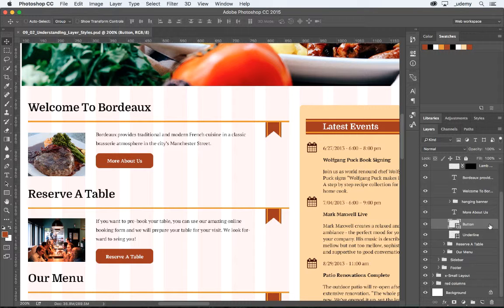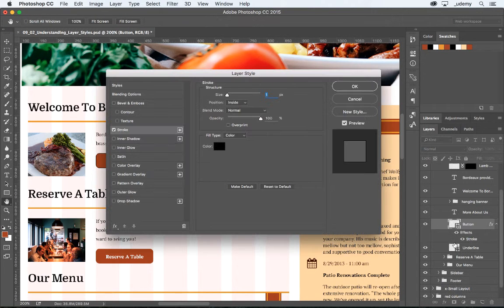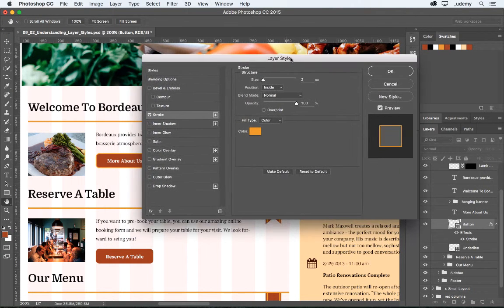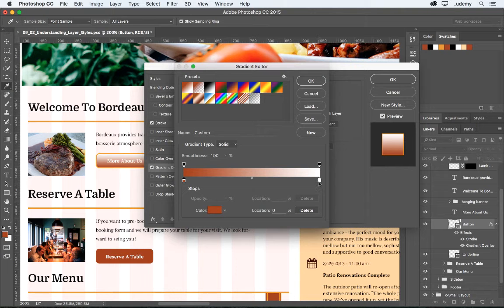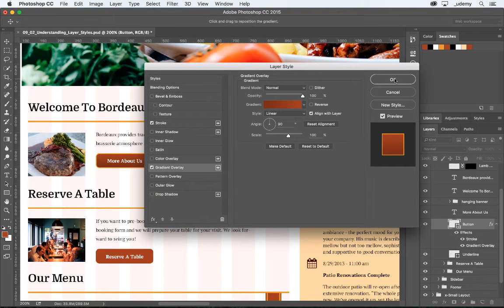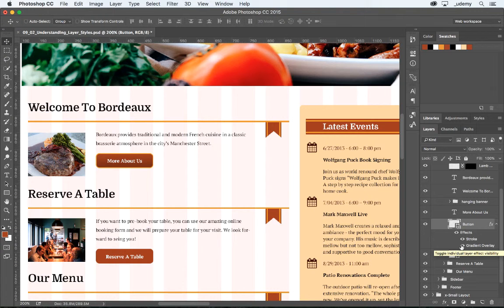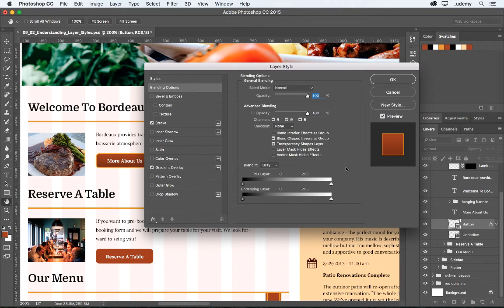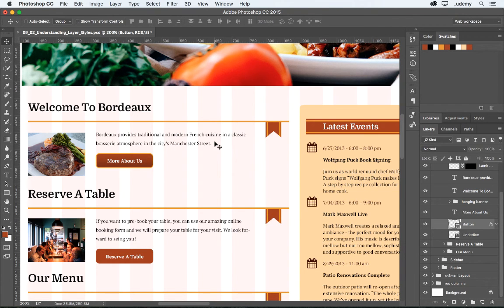Photoshop Layer Styles